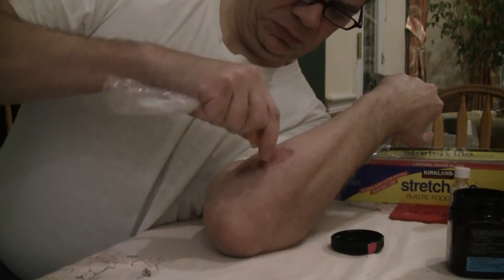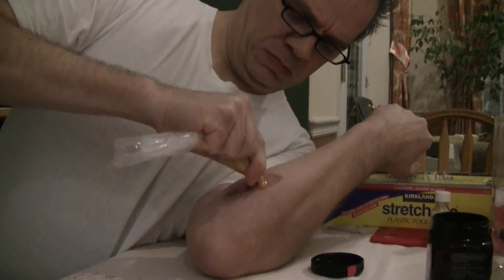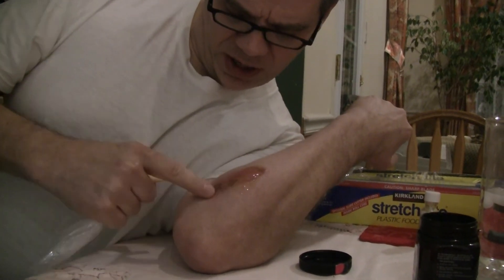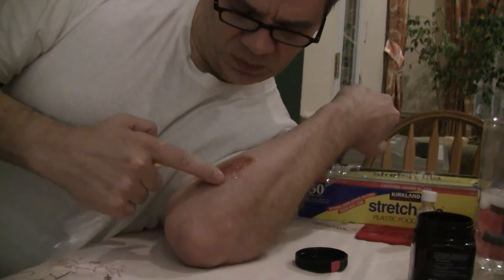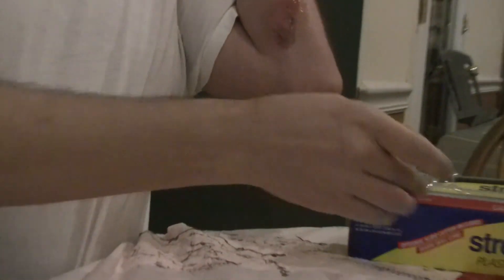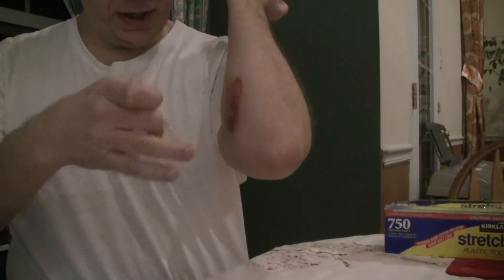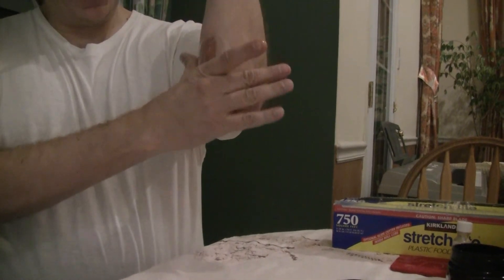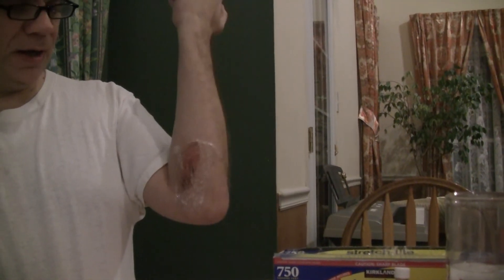Fast, Painless Burn Healing with Manuka Honey - Home Remedy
Home remedy for first and second degree burns with Manuka honey and tooth ache medicine.  Note: I have no credentials as health care provider.  I found something that works for me.